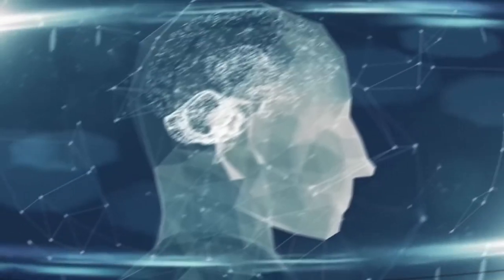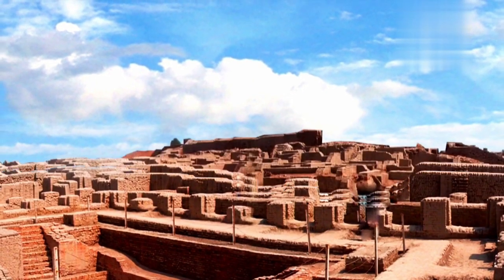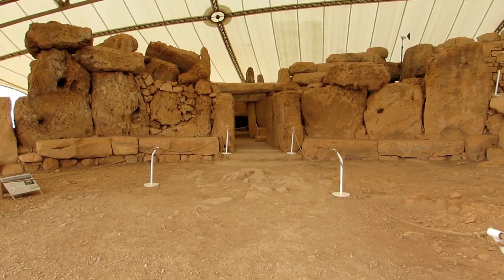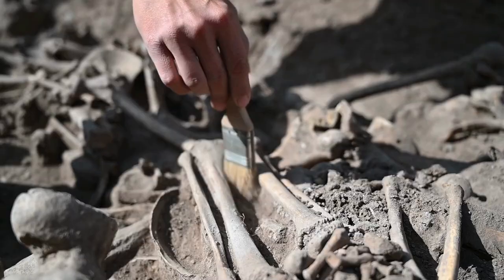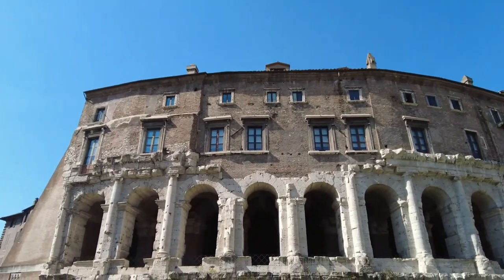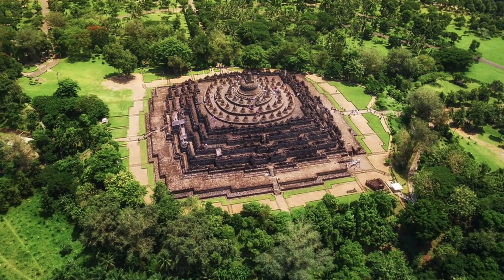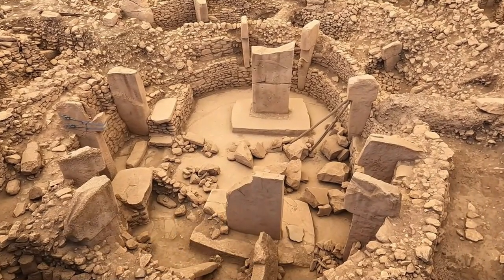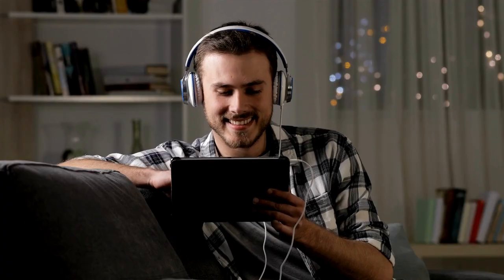UNREAL Ancient Structures | SECRETS Revealed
Welcome to our captivating journey into the realm of ancient mysteries and unexplained history. What are they hiding from us?

🏛️ Discover the Past: Step into the shoes of ancient civilizations and explore the ingenious craftsmanship that has stood the test of time. From towering temples to hidden underground labyrinths, our videos will transport you to bygone eras.

🔍 Unveil Hidden Legends: Behind every stone and sculpture lies a story waiting to be told. Join us as we uncover the legends, myths, and enigmatic rituals that once echoed through the halls of these iconic structures.

🌍 Around the Globe: Our adventures know no bounds! From the deserts of Egypt to the rainforests of South America, we'll traverse the world to bring you a diverse array of historic sites that span continents and cultures.

🔮 Unlock the Mysteries: Ever wondered how ancient architects defied gravity or created mind-bending optical illusions? We're dedicated to answering your burning questions and delving into the scientific and artistic wonders of the past.

📜 Educational Entertainment: Prepare to be both entertained and educated. Our content is designed for curious minds of all ages, making history come alive through stunning visuals, animations, and expert narration.

You'll never miss a captivating story or a chance to engage in lively discussions about the past.

Share your thoughts, theories, and personal connections to history in the comments.

🎬 Latest Episode: Unusual Skeletons of History - Dive right into our newest exploration and let the journey begin!

Unbelievable Secrets of the Ancient Whispering Temple Revealed!
Lost to Time: The Mysterious Temple Carved Entirely from Crystal
Time Travel through Architecture: Step Inside the Mind-Bending Mirror Temple. Temple of the Floating Stones: How Did They Defy Gravity
Epic Quest: Journey to the Enchanted Forest Temple of a Forgotten Civilization. Unearthed Enigma: The Underground Labyrinth Temple of the Cryptic Cult. Temple of Illusions: Can You Solve Its Perplexing Puzzles?
From Another Dimension: The Alien-Inspired Temple That Predates History
The Temple that Hides in Plain Sight: Cloaked by Invisibility Magic?
Temple of Eternal Winter: Secrets of the Glacier-Encased Civilization
Beyond the Sands of Time: Ancient Sun Dial Temple's Prophecies Revealed. World's Tallest Treehouse Temple: A Stairway to Heaven or Simply Insane? Ghosts of the Past: Haunted Temple Holds Echoes of Sacrificial Rituals. Stepping into the Unknown: Portal Arch at the Temple of Parallel Realities. Aquatic Mystique: Dive into the Sunken Temple Where Fish Are the Congregation. Temple of Shifting Statues: How Do They Always Change Positions? Eyes of History: Ancient Temple Decorated with 1000 Watching Statues. Forbidden Love Story: The Temple That United Star-Crossed Civilizations. Sonic Temple: Resonating Stones Create Mystical Musical Frequencies. Temple of the Cursed Sapphire: Can You Break the Millennia-Old Hex?